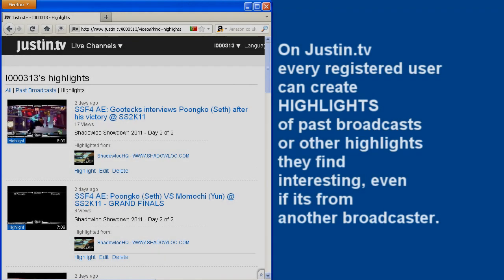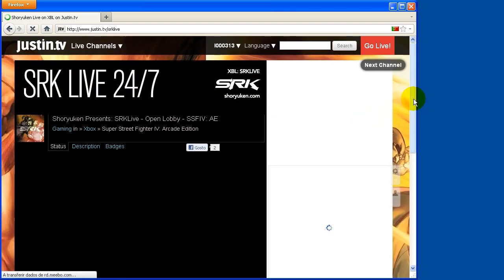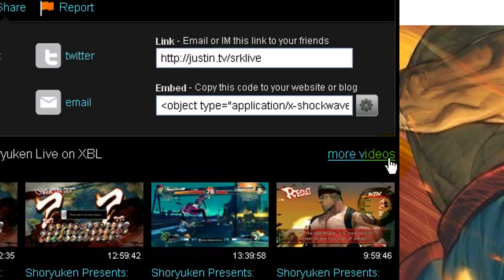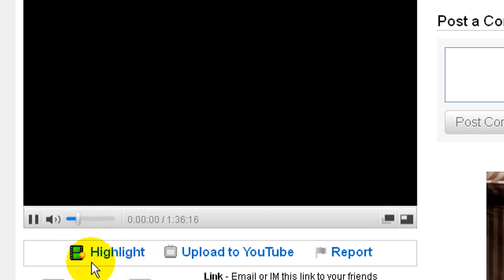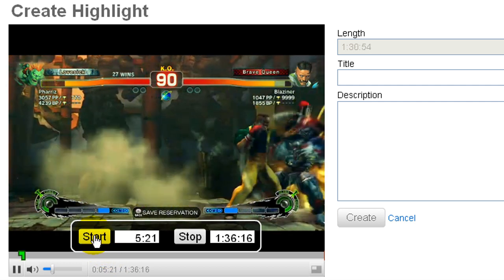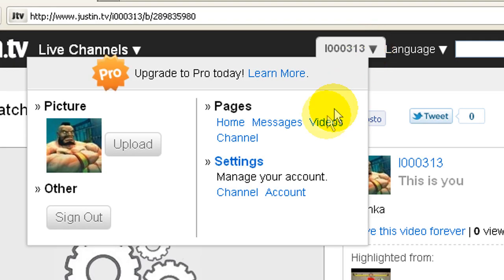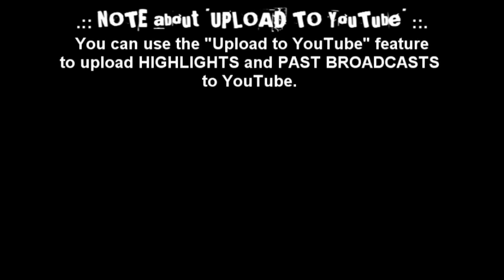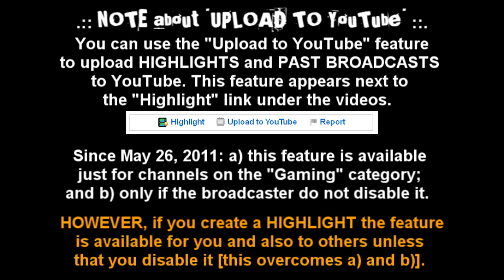How to create HIGHLIGHT videos of past broadcast on Justin.tv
A tutorial on how to create HIGHLIGHT videos of "Past Broadcast" or other "Highlights" on Justin.tv. These videos can then be upload to youtube through the option "Upload to YouTube".

Step 1.
Login on Justin.tv.

Step 2.
Go to the channel from which you want to create a highlight.

Step 3.
Under the video click on the link "more videos" to get a list of past broadcasts.

Step 4.
Find the video from which you want to create the highlight and click on it.

Step 5.
Click on the link "HIGHLIGHT" under the video to go to the "Create Highlight" web page.
Note that the link will not be available if the broadcaster disabled the creation of highlights.

Step 6.
Use the "Start" and "Stop" buttons to mark the beginning and end of the Highlight that you want to create.
If you want you can also type the time directly on the time boxes.

Step 7.
Insert a "title" and a "description", and finally click on the "Create" button.

Once created the highlight will appear on your Justin Tv channel, over the link videos. These highlights will be available for everyone to watch.

NOTE 1 (about highlights creation):
Not all the justin tv channels let you create a highlight. For example, channels on the "Gamming" and "animals" categories let you but channels on the "entertainment" category not.
Even on categories like "Gaming" and "animals" the broadcaster can disable the creation of highlights.

NOTE 2 (about "Upload to Youtube"):
You can use the "Upload to Youtube" feature that appears next to the "HIGHLIGHT" link under the video to upload  "Highlights" and "Past Broadcasts" to Youtube.

Since May 26, 2011 this feature is available just for channels on the Gaming category. Moreover you can upload a "Past Broadcast" only if the  broadcaster do not disable it. HOWEVER, you can upload always a "Highlight" because on them the "Upload to Youtube" feature is ALWAYS enable (oh yes).